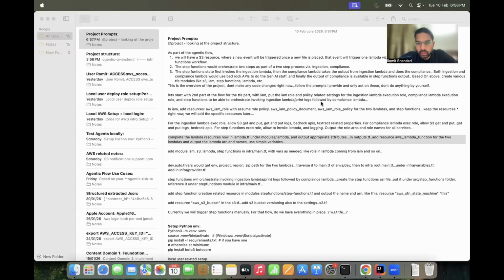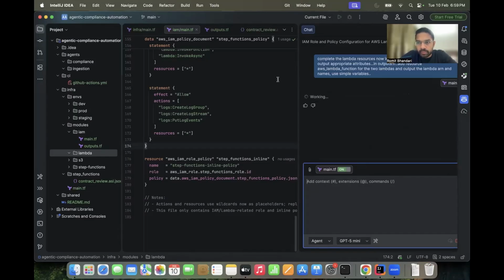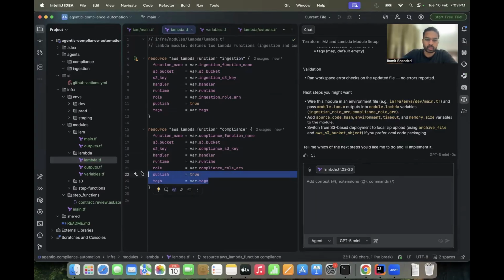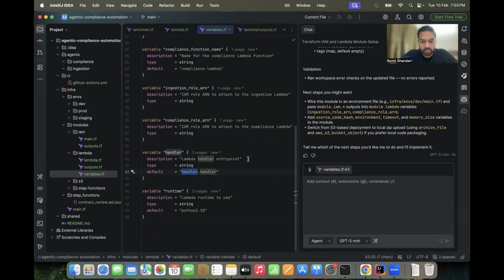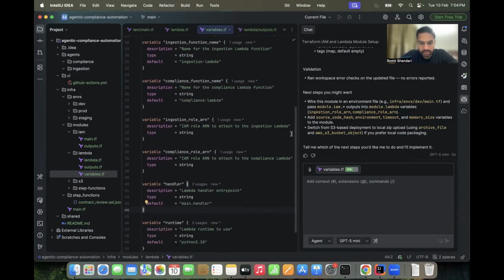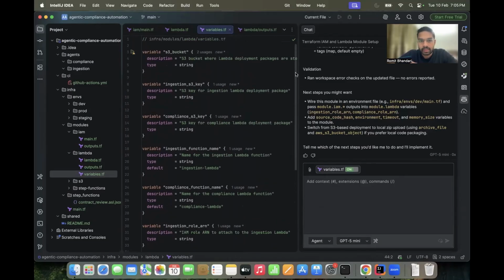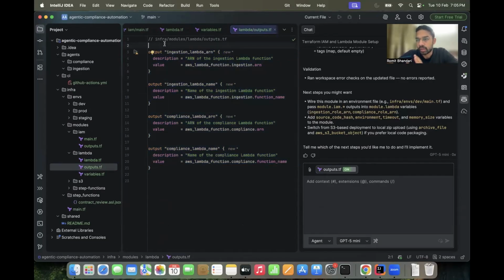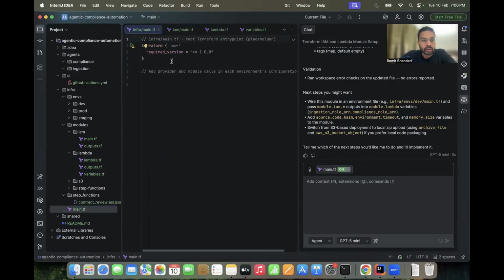3. Terraform Setup for Lambda Infrastructure (TFE Structure)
🚀 Building a Production-Grade Agentic AI Compliance System on AWS:

This is introduction video of a multi-video series where we build a real-world Agentic AI Compliance Workflow using:

In this video, we implement:
Lambda provisioning using Terraform:
Modular Terraform structure
Lambda resource creation
IAM role attachment to Lambda resource
Lambda variables strategy

🏗️ Architecture Overview:
Event-Driven Flow:
1️⃣ Contract uploaded to Amazon S3
2️⃣ S3 triggers a Lambda (Trigger Lambda)
3️⃣ Lambda starts an AWS Step Functions execution
4️⃣ Step Functions orchestrates:
Ingestion Agent (Lambda + Bedrock)
5️⃣ Final structured compliance output returned via Step Functions

Fully serverless.
Horizontally scalable.
Enterprise extensible.

📂 Project Structure
agentic-ai-system/
├── infra/
├── agents/
│   ├── ingestion/
│   ├── compliance/
├── step_functions/
├── shared/
├── ci/
└── README.md

📂 GitHub Repository:
Full codebase for this series: